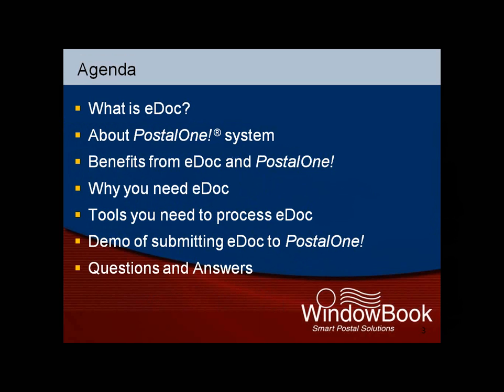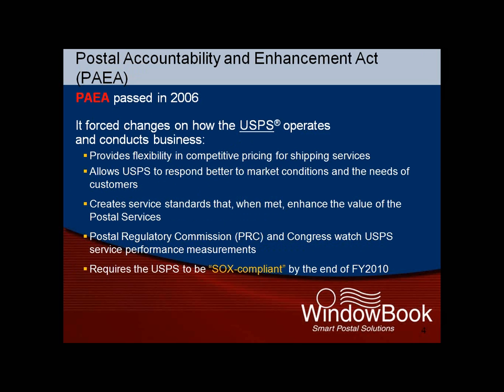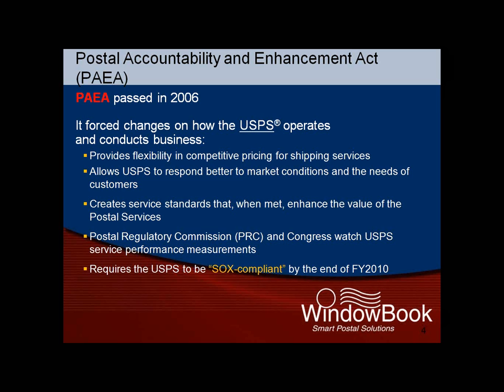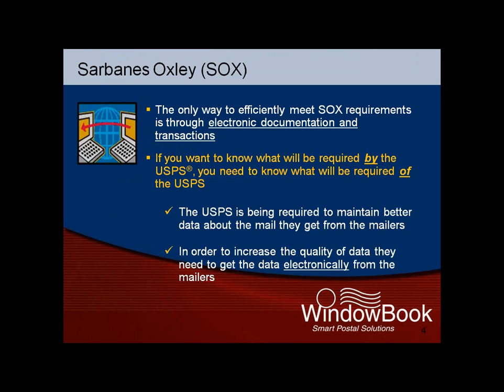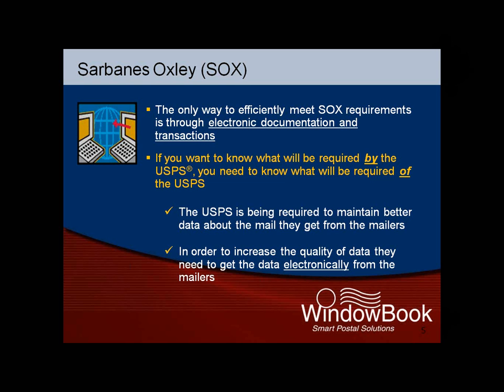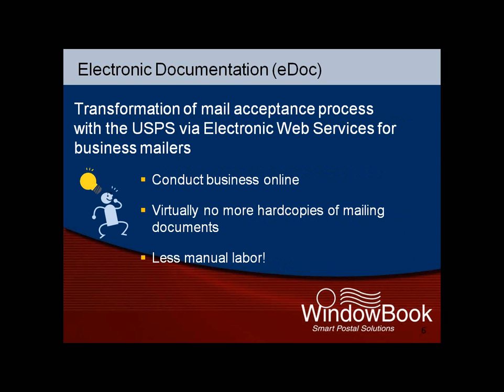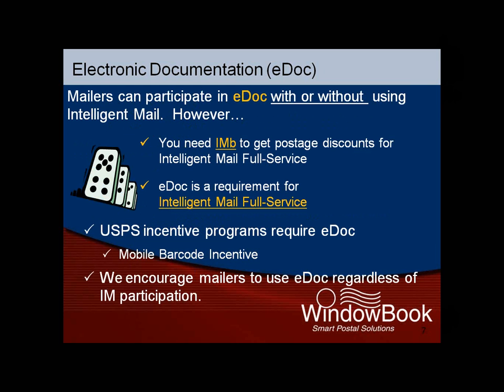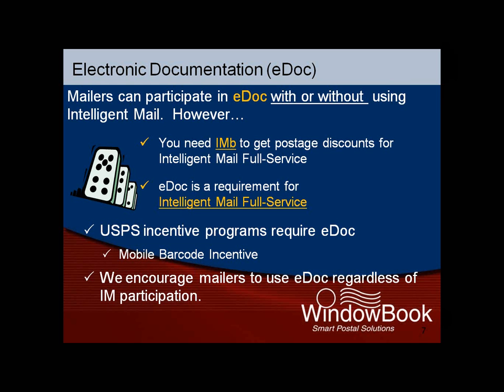Benefits of eDoc - Window Book (10/13/11)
Postal Concierge E-tips: Extremely valuable. Helpful tips for every mailer and shipper Get an overview of the USPS initiatives for electronic documentation (eDoc), and learn how mailers can streamline their operations by reducing hard copy documentation. Find out how to get started using PostalOne! and learn tips and tricks to make it work for you. Join this information-packed Window Book presentation and kiss your hard copies goodbye!